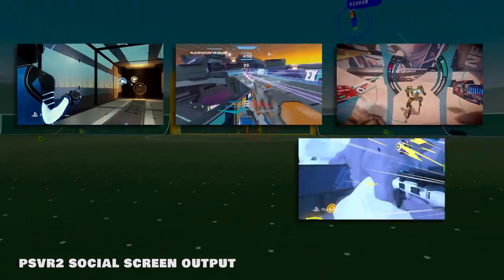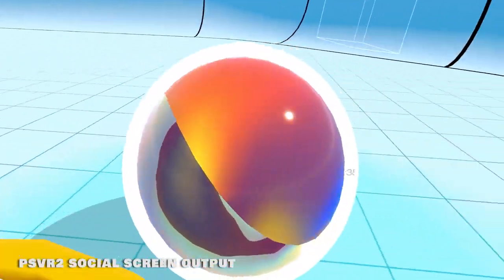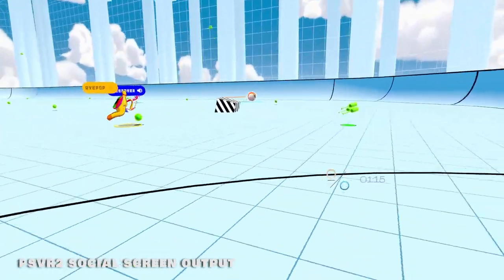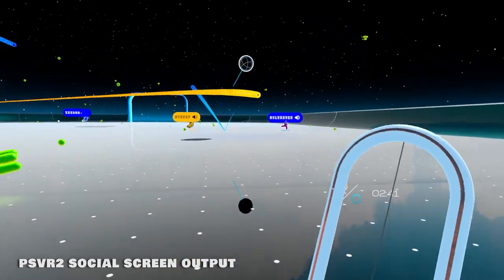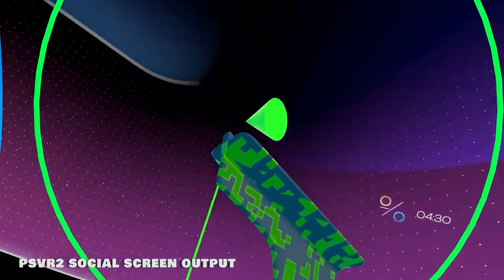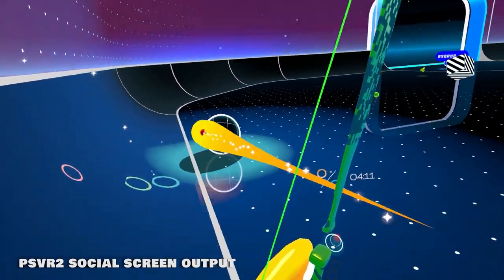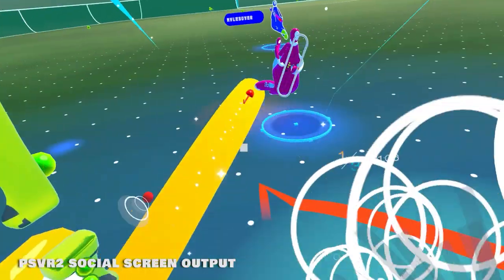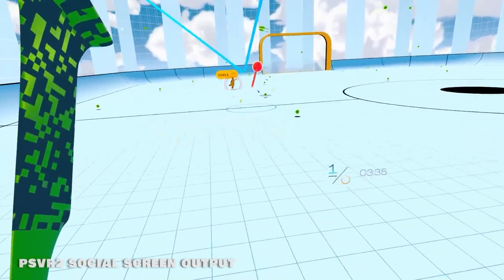Nock: Bow + Arrow Soccer | PSVR2 REVIEW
Rocket League hits PlayStation VR2 in this new e-sport.  REVIEW KEY PROVIDED BY DEVELOPER/PUBLISHER